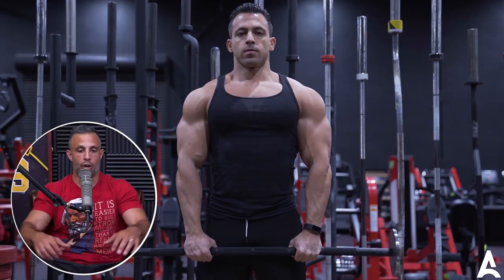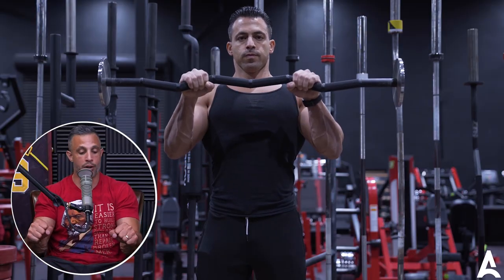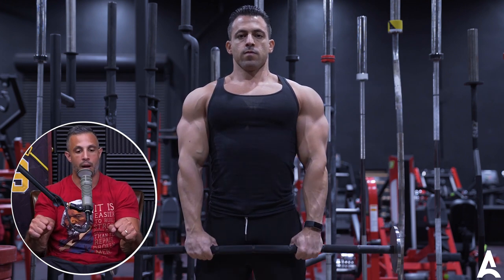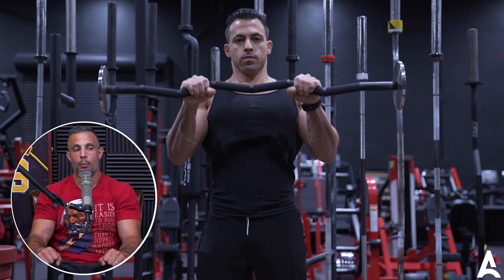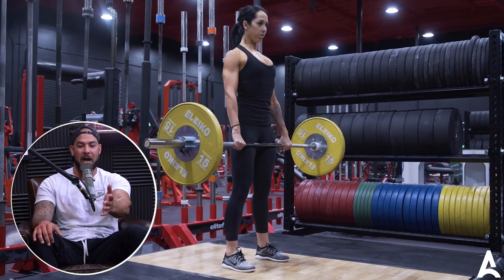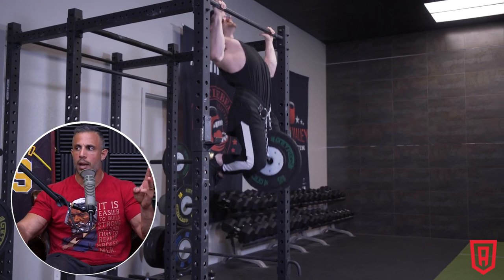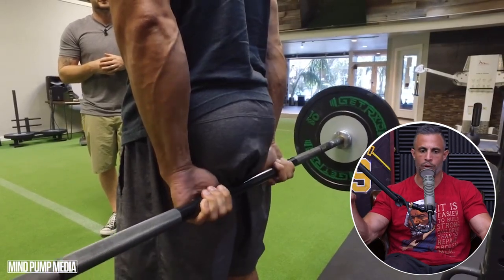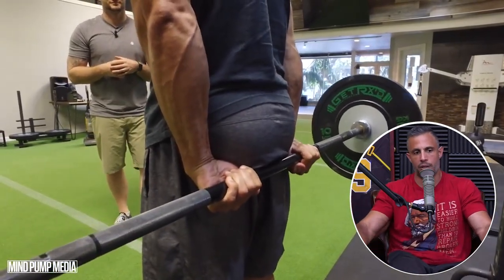The Best Exercises to Blow Up Your Forearms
In this QUAH Sal, Adam, & Justin answer the question “How do I get bigger forearms?"

5 Exercises For HUGE Forearms & A STRONGER Grip (FREE Big Arms Guide) - Mind Pump TV